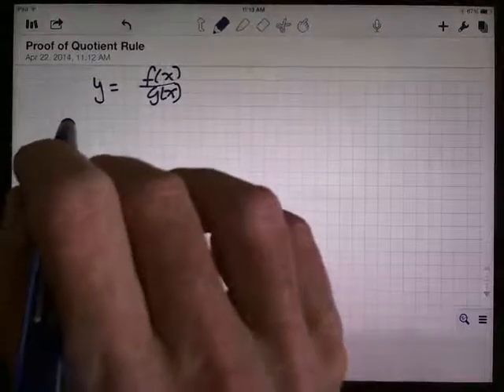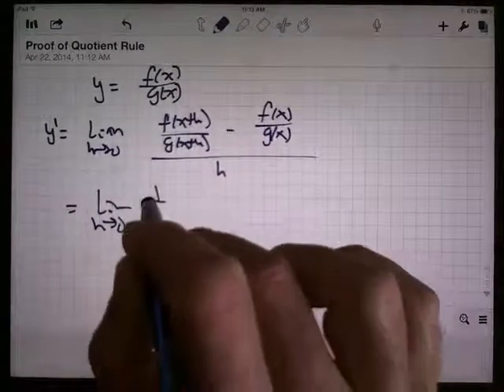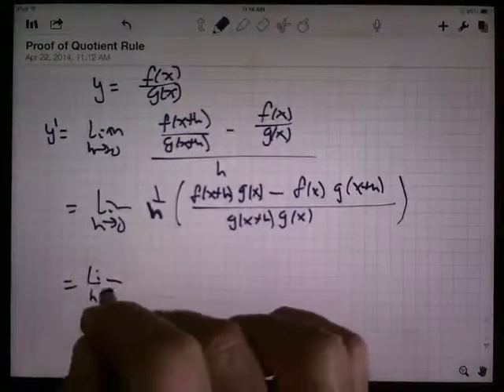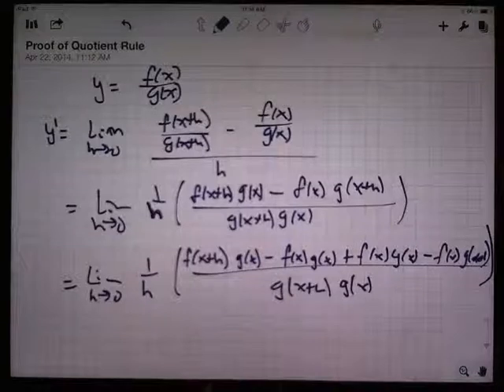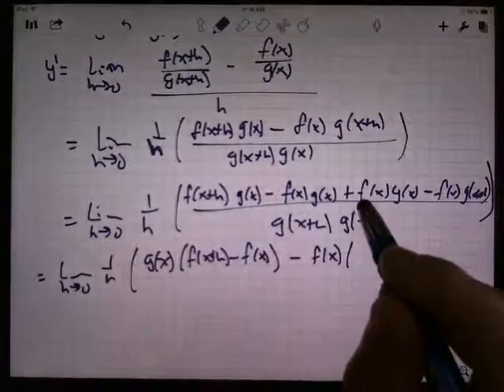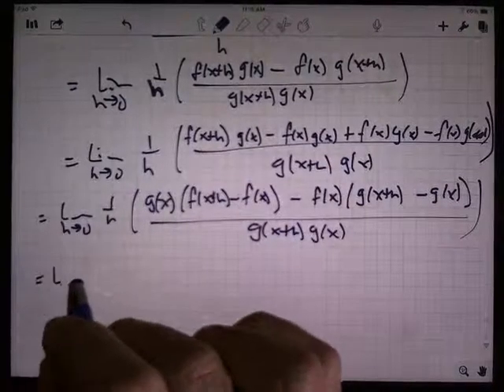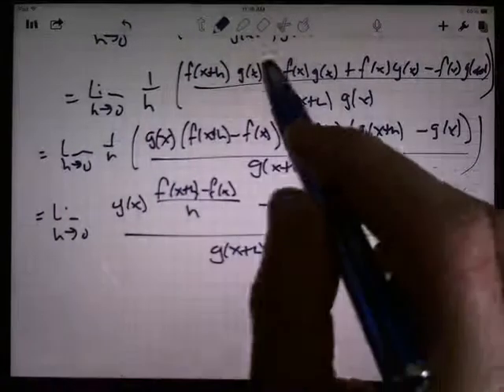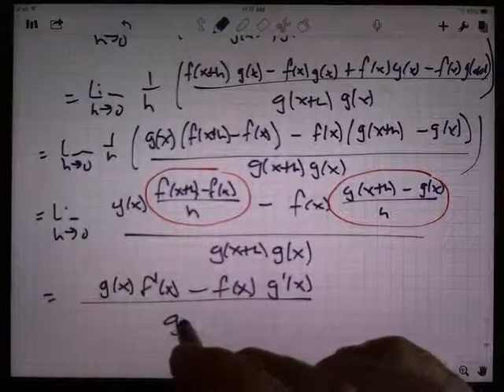Quotient Rule Proof